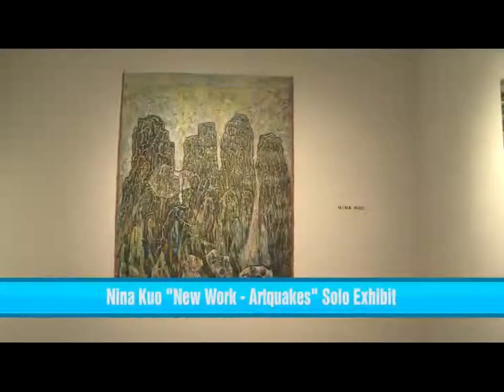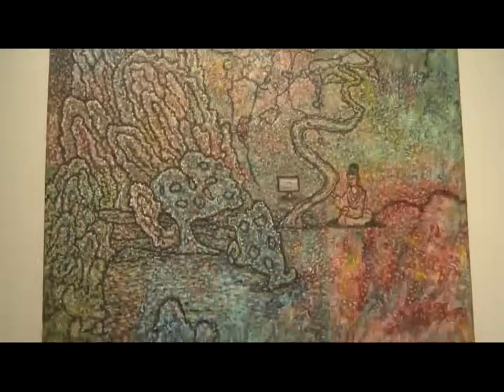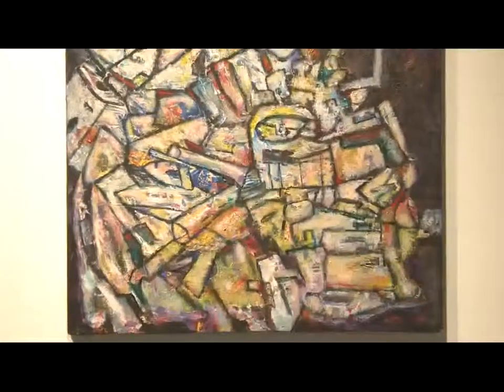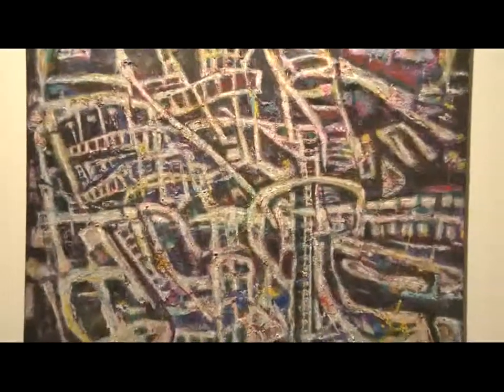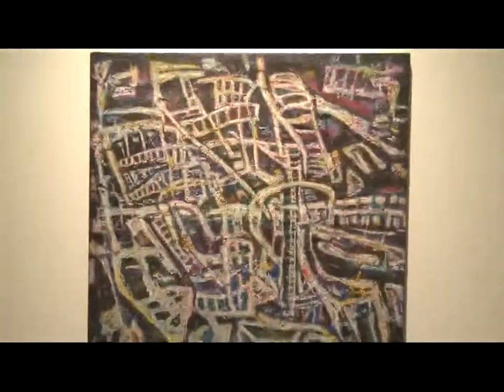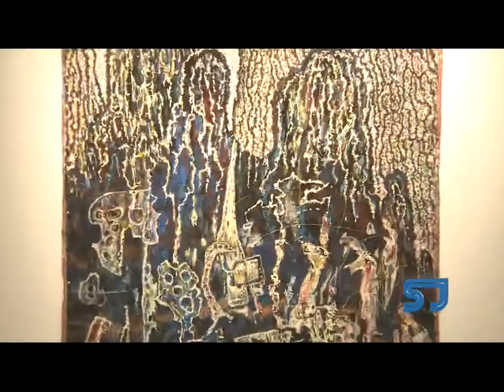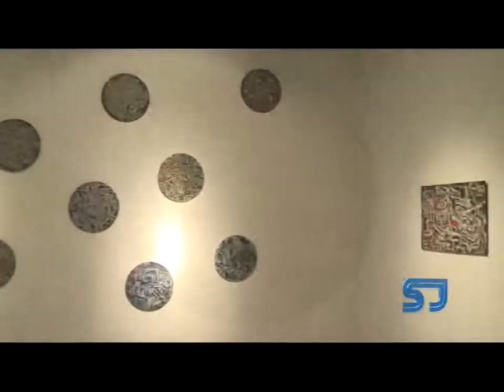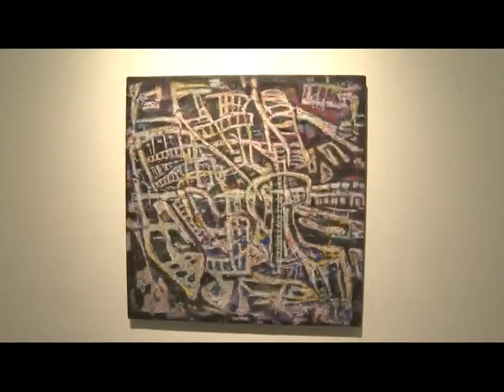Nina Kuo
Nina Kuo is an artist showcasing her latest exhibition, New Work - Artquakes. Jane Stone takes you to the exhibition on this episode of SinoVision Journal.